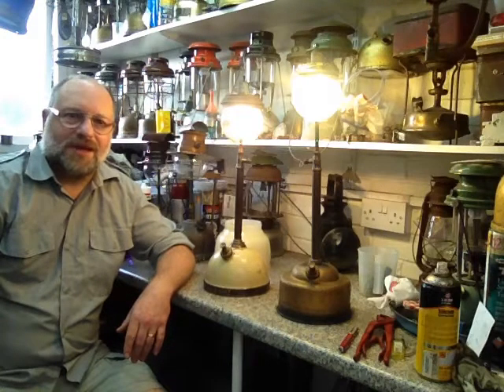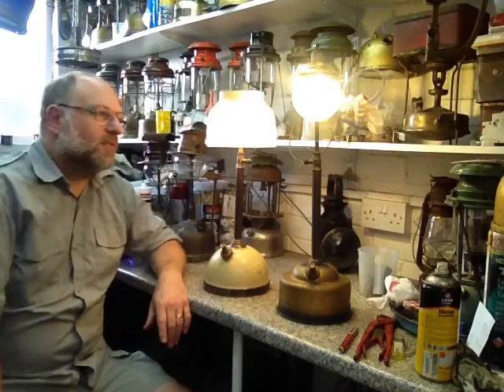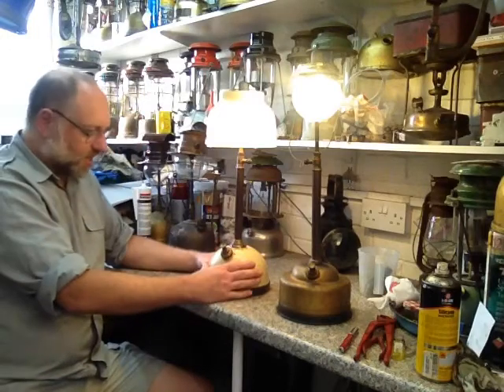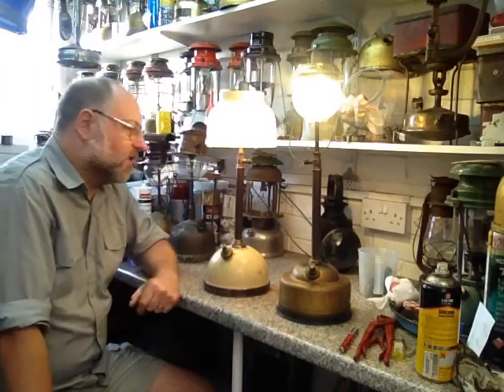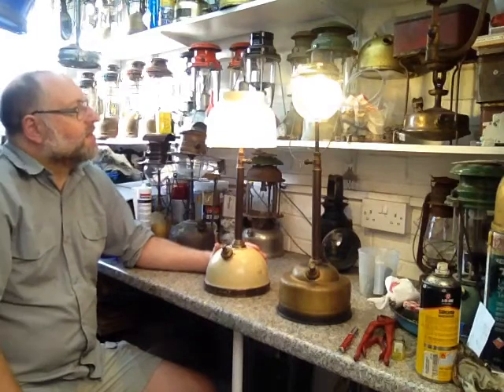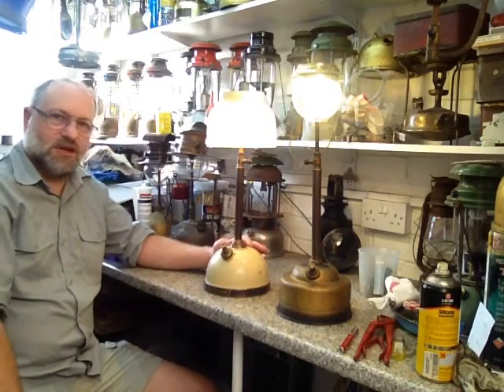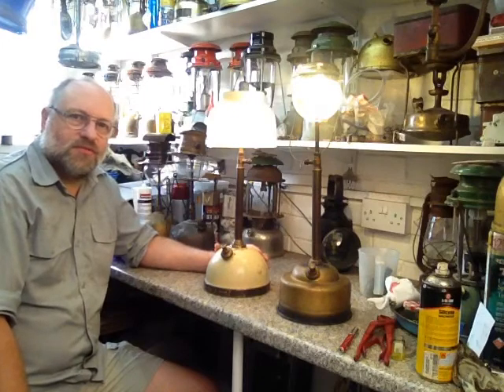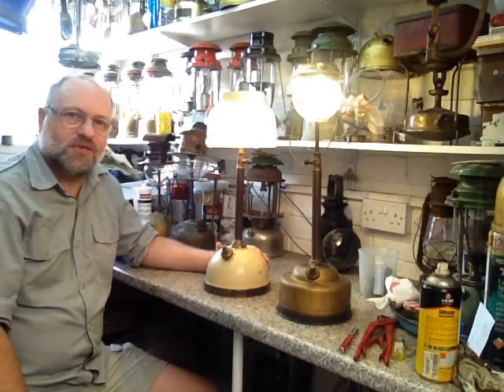Tilley table lamps TL106 & TL116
This video covers my two Tilley table lamps. Thank you for your continued support.